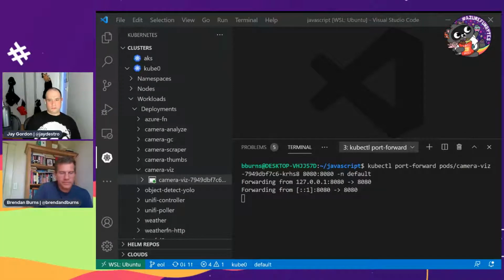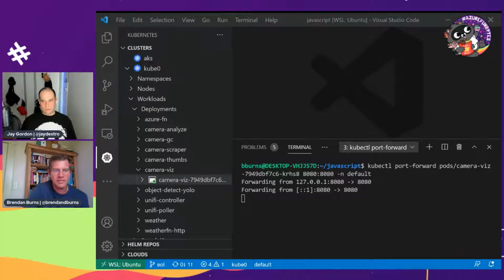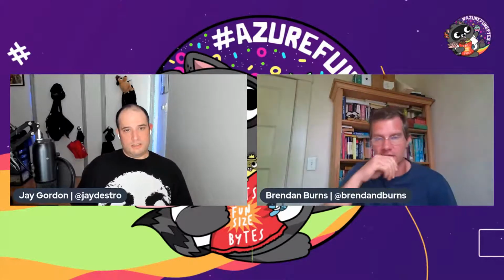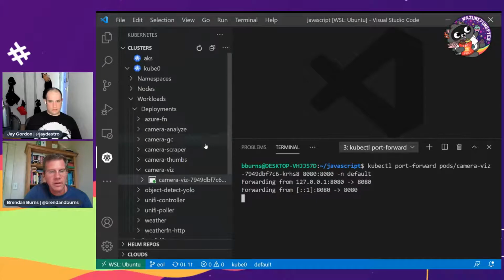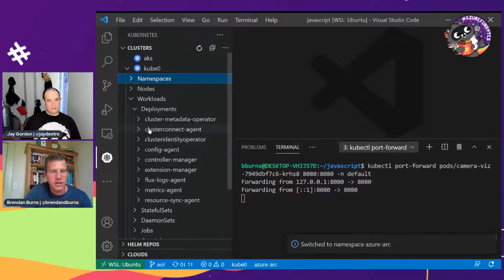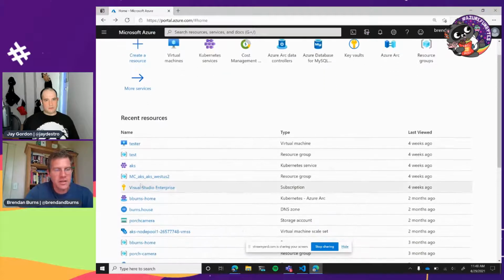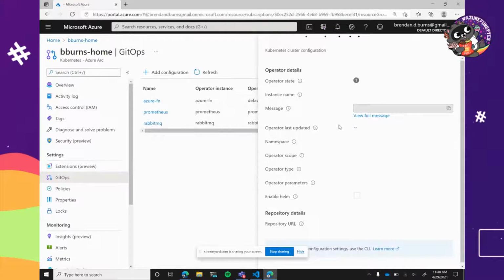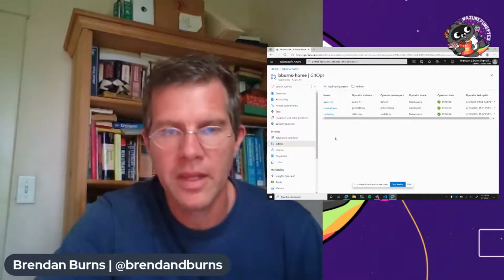AzureFunBytes Episode 41 - Containers and Kubernetes with Brendan Burns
AzureFunBytes is a weekly opportunity to learn more about the fundamentals and foundations that make up Azure. It's a chance for me to understand more about what people across the Azure organization do and how they do it. Every week we get together at 11 AM Pacific on Microsoft LearnTV and learn more about Azure.

This week I welcome Kubernetes co-founder and Microsoft Corporate Vice President, Brendan Burns. Brendan has been there from the beginning and is kind enough to join the show to show off some of the power of using containers along with some new tricks found in Azure Kubernetes Service (AKS).

05:21 - Intro to Brendan
12:03 - Docker and transformative technology
17:57 - Getting Kubernetes past 100 machines
26:51 - Open source communities, the FreeBSD vs. Linux Wars
28:52 - Remember to register for Microsoft Build 2021
29:24 - Kubernetes VSCode Extension Demo
35:02 - Security considerations with Kubernetes
40:07 - Azure Arc and Kubernetes
47:09 - Arc and Brendan's use case
51:55 - Microsoft acquires Kinvolk to accelerate container-optimized innovation

A container is a standard unit of software that packages up code and all its dependencies so the application runs quickly and reliably from one computing environment to another. It includes everything needed to run the application: code, runtime, system tools, and libraries as well as settings. Multiple containers are run by a single OS kernel, therefore are more lightweight than virtual machines.

Azure Kubernetes Service allows users to maximize their potential to ship apps faster with less operational overhead. AKS provides a standard control plane for managing your Kubernetes clusters backed by the reliability you expect.

Some of our agenda:

Why containers and Kubernetes?
VS Code Kubernetes Integration.
New features included in latest Kubernetes releases.
Azure ARC and Kubernetes.

Useful Docs:

Quickstart: Deploy an Azure Kubernetes Service cluster using the Azure CLI
What is Azure Arc enabled Kubernetes?